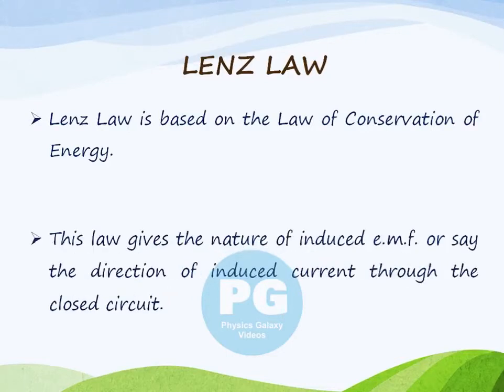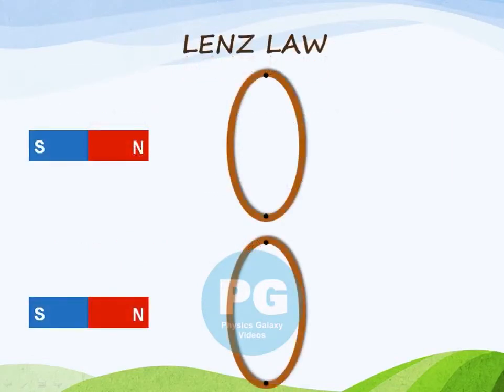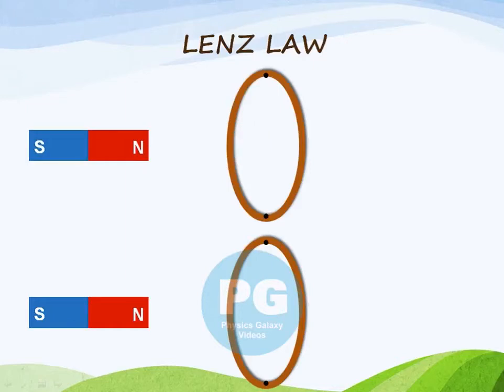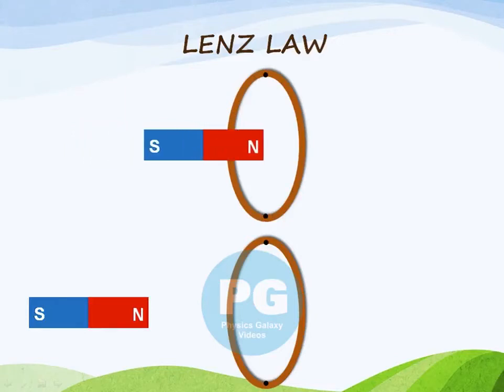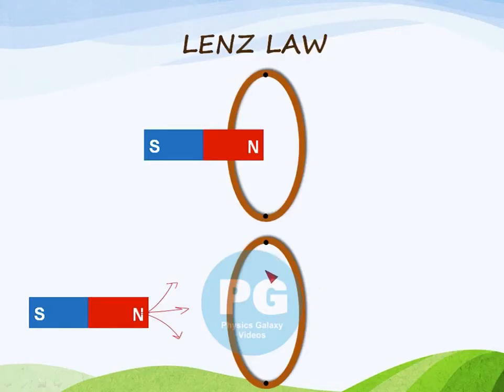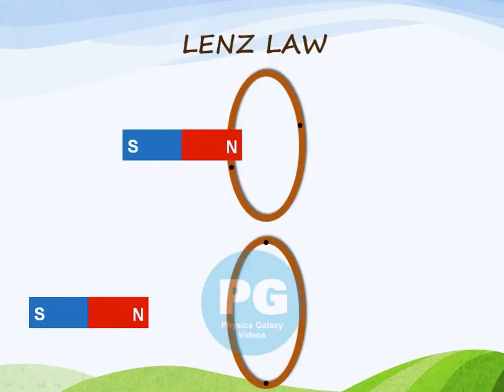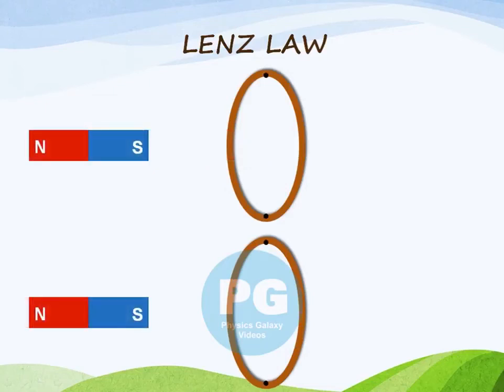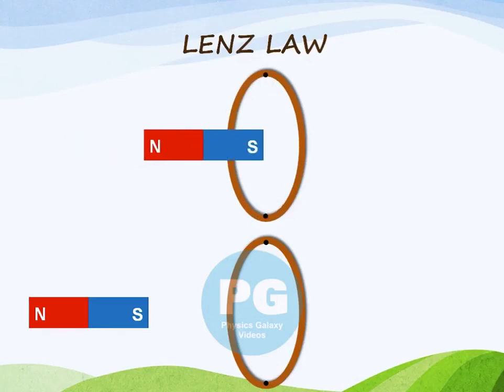مراد الحروب / محاكاة لقانون لنز ( ١ )